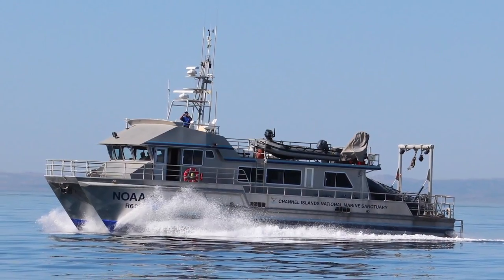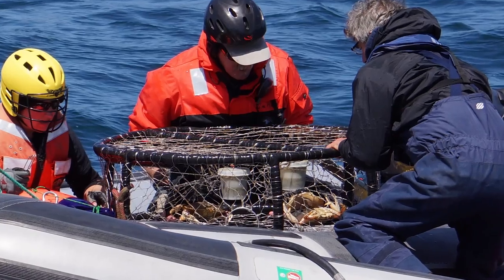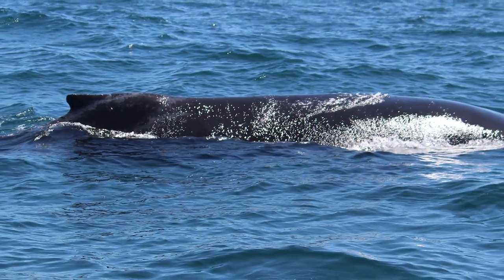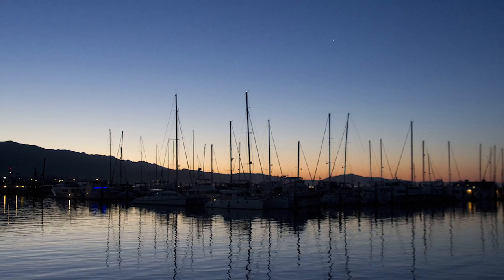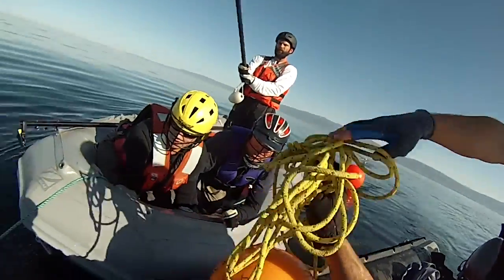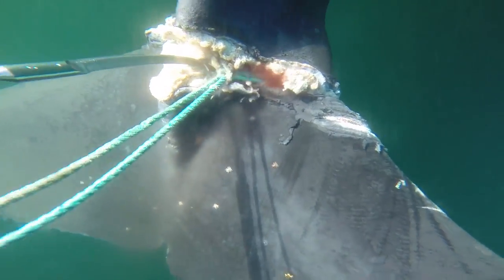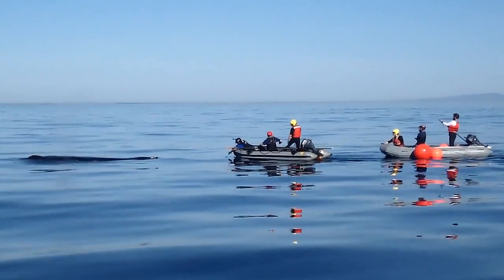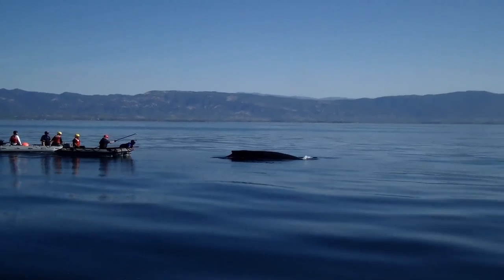Saving Whales | California Academy of Sciences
A team of dedicated volunteers work to free an entangled whale off the coast of California with patience, persistence, and technology.